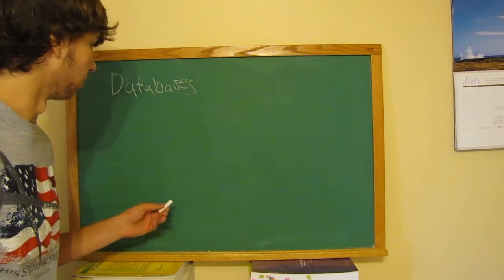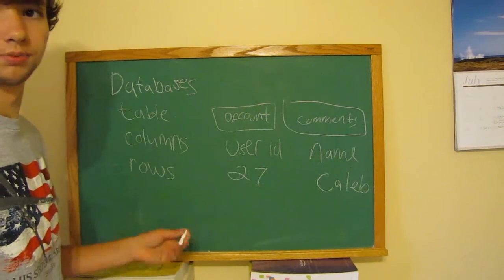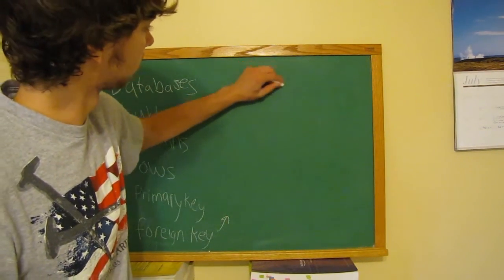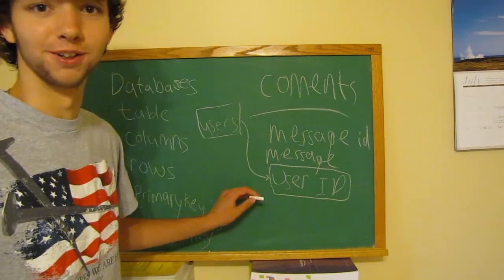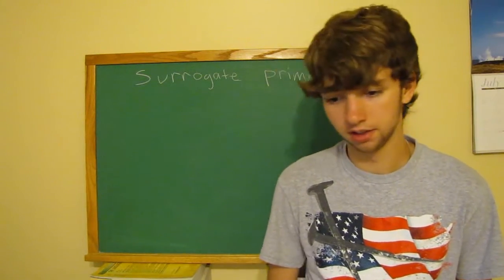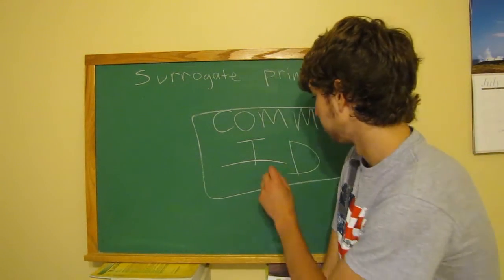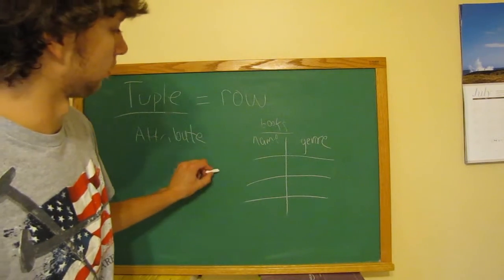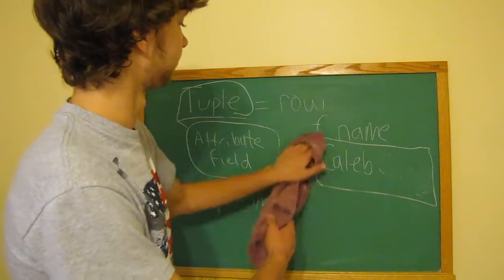Database Design and Normalization 3 - Basic Terms